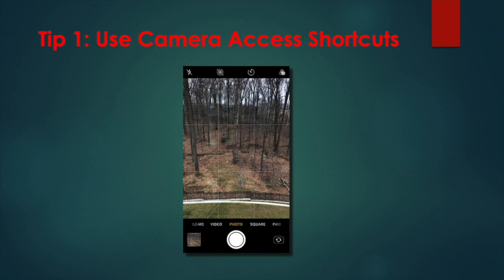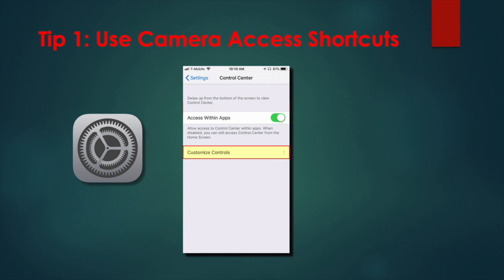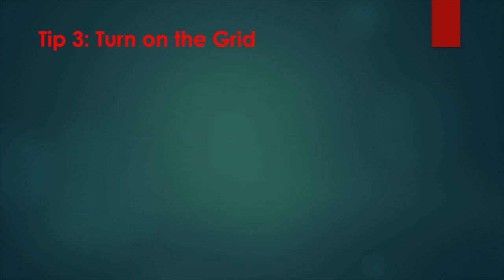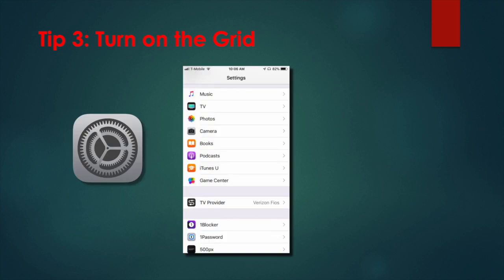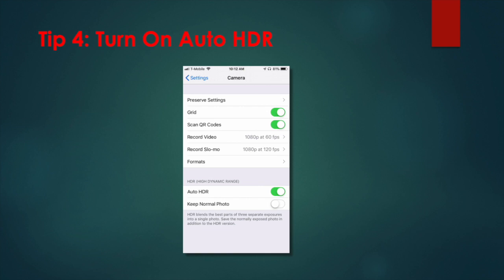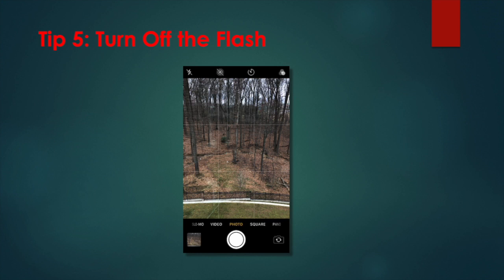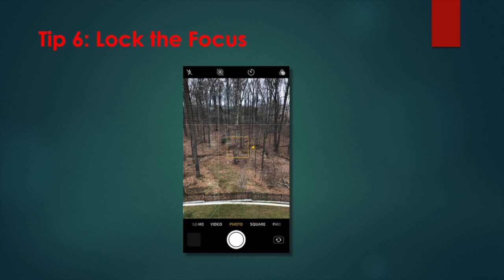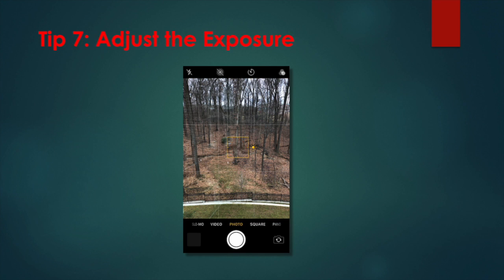Quick Tips—iPhone Photography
Quick Tips—iPhone Photography  Cyber Express

Send Mail To:
6128 Market St. Boardman, OH 44512

Niles Ohio
Canfield Ohio
Boardman Ohio
Austintown Ohio
Columbiana Ohio
Akron Ohio
Canton Ohio